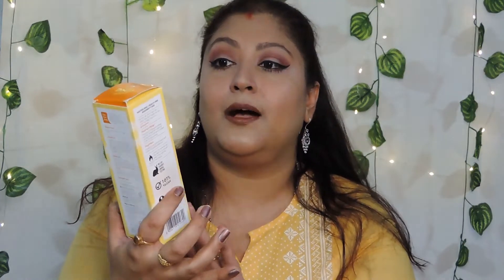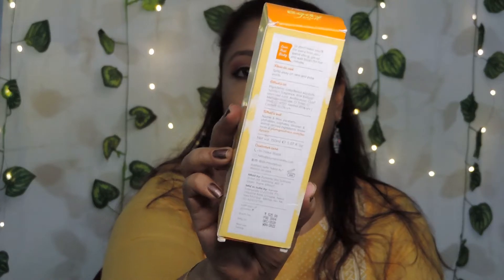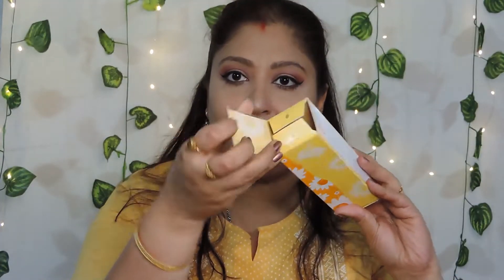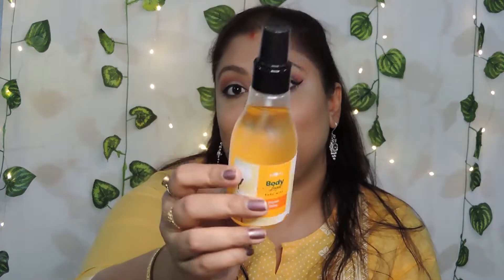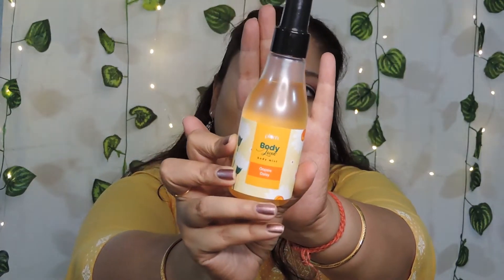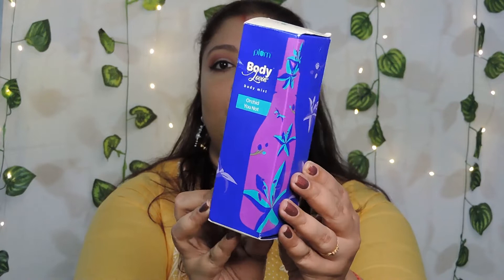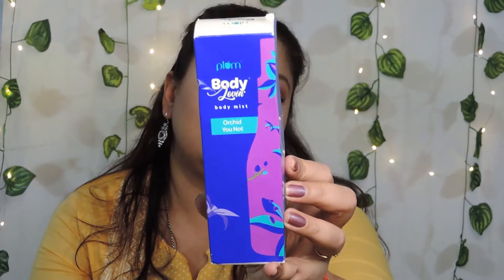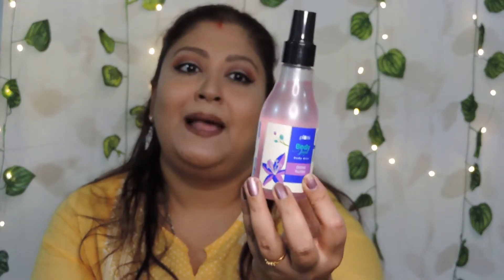Plum Body Lovin' Mist Review | Oopsie Daisy + Orchid You Not | Eshna B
Thank you for stopping by this video. This time I have reviewed the Body Lovin’ Body Mists from Plum. I have covered every aspect of the body mists in this video and am quite happy to find these beautiful affordable scents. Body mists that last are kind of unbelievable, yet I found one. Yay! So, I hope you enjoy watching this video.

Love,
Eshna